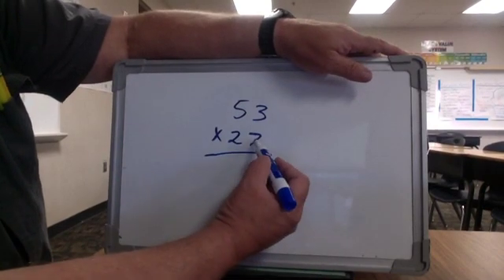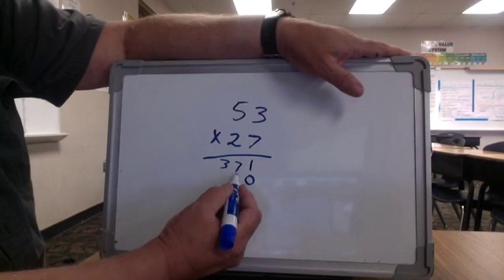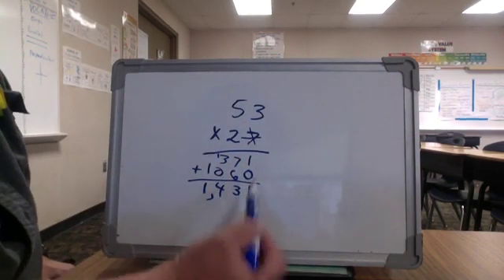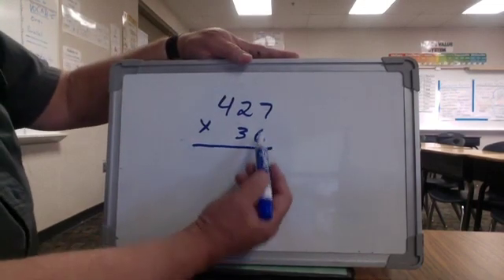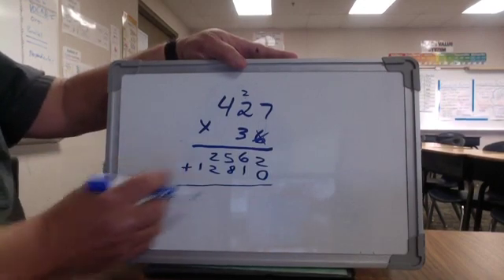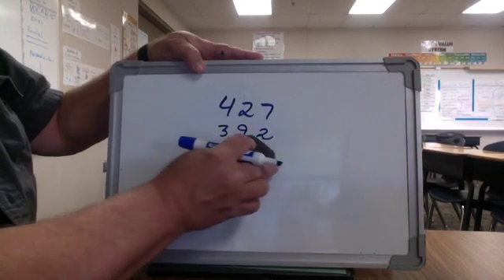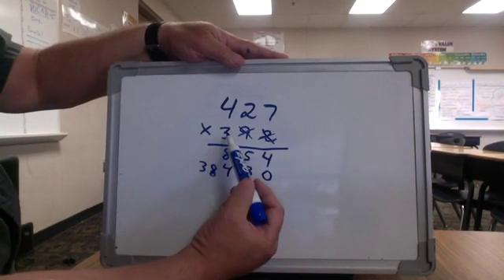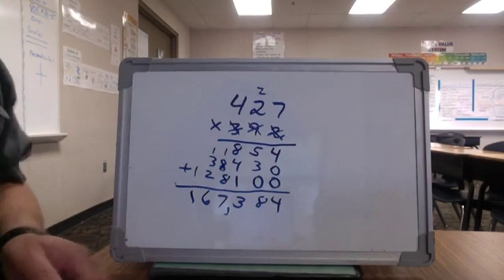Multiplication Algorithm Review March 2020